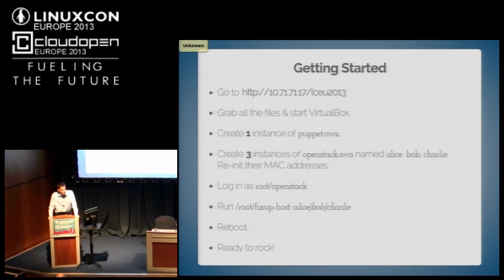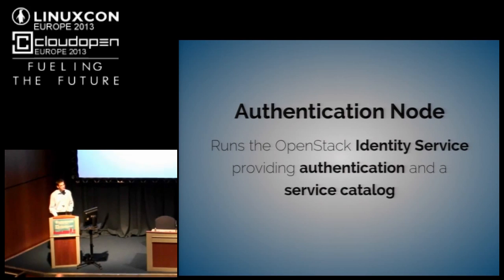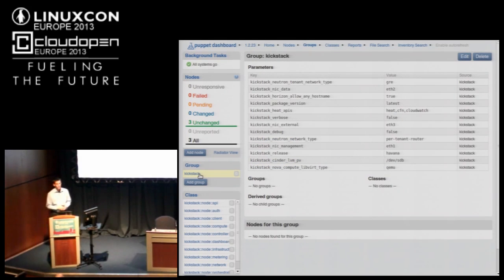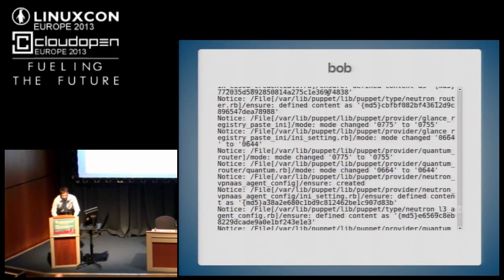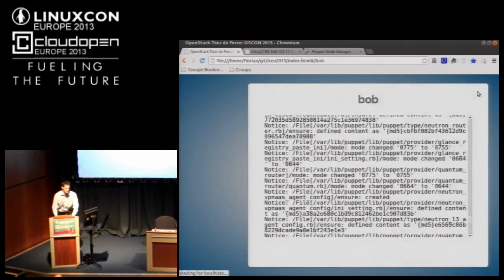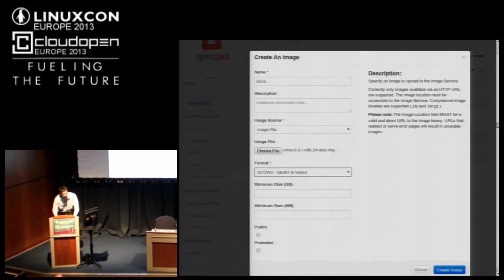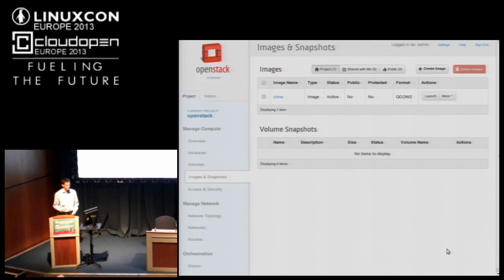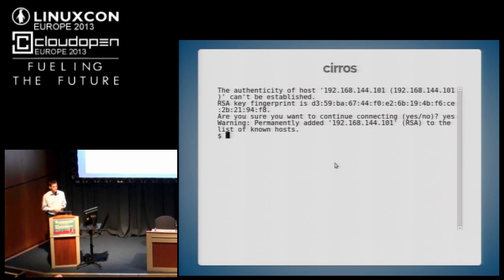(Tutorial) OpenStack Tour de Force - Florian Haas, hastexo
Call us crazy, but here is where we stand up an OpenStack cloud, from scratch, in two hours. First presented at OSCON 2013 and running full throttle through the basics of OpenStack, this fast-paced tutorial will whirl through authentication, image storage, networking, and compute at breakneck speed. Not for the faint at heart. A strong sysadmin or devops background is an excellent asset to bring along to this tutorial, but no prior knowledge of OpenStack is required. (If you do bring it to the table, though, it certainly won't hurt.) Prior Puppet knowledge is also a plus, as this tutorial will use Puppet for automated deployment and configuration.